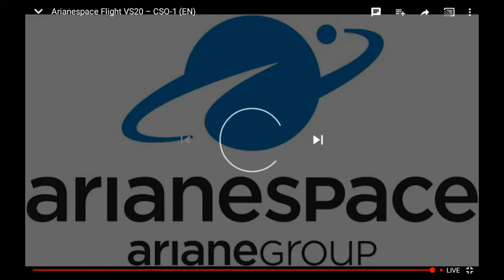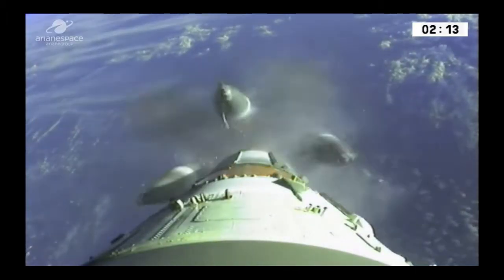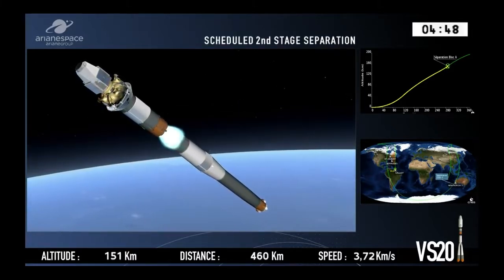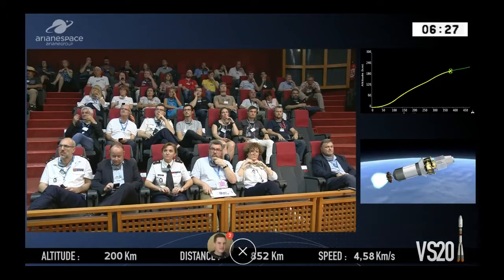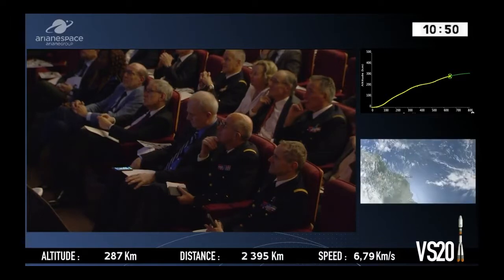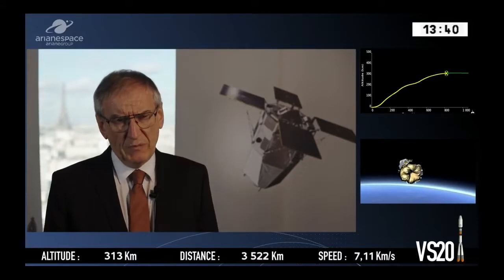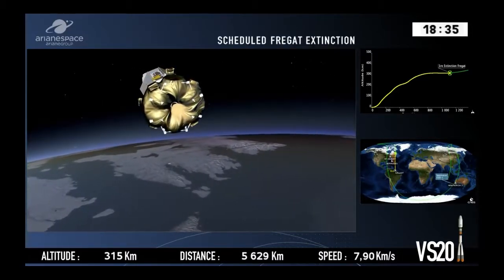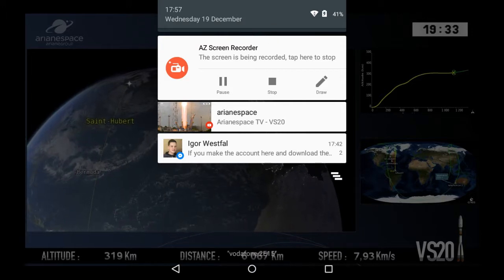CSO-1 Launch on a Soyuz